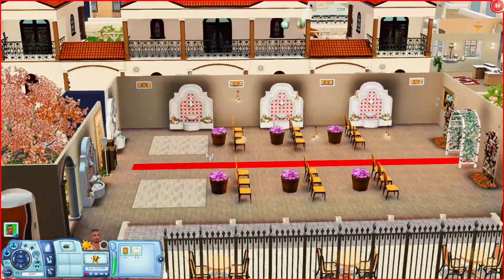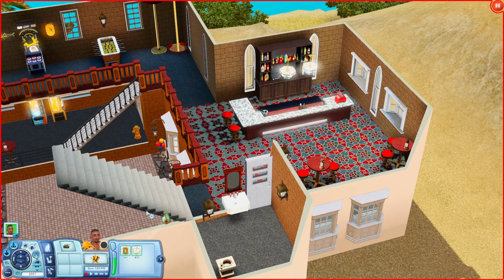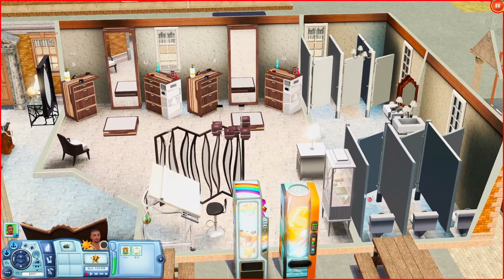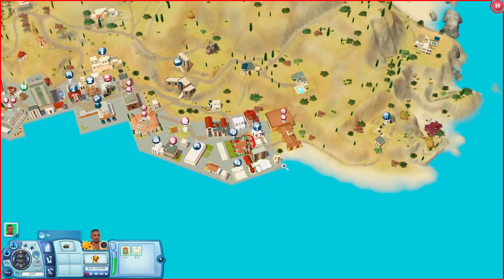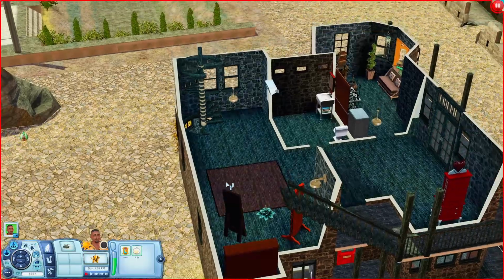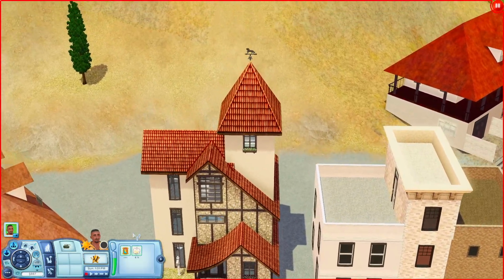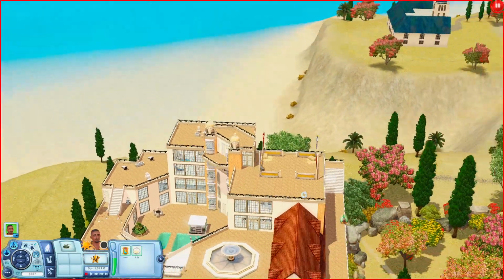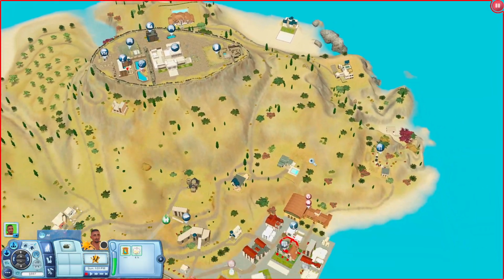NEW BEAUTIFUL GREEK WORLD! Nisi Granitsas The Sims 3 World Overview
Today I'm looking at Nisi Granitsas a beautiful Greek world in The Sims 3

Be sure to check me out on Twitch.tv/Seeckingly​